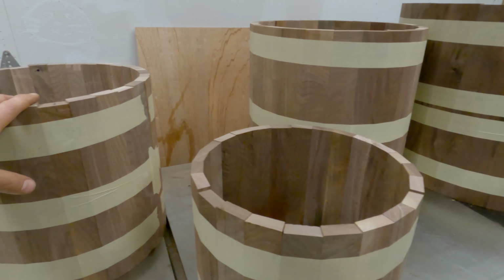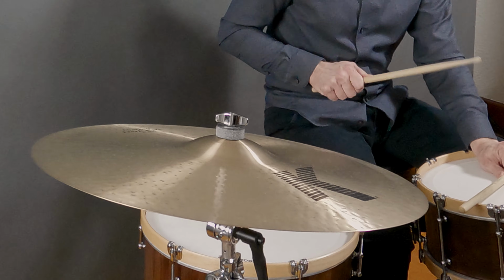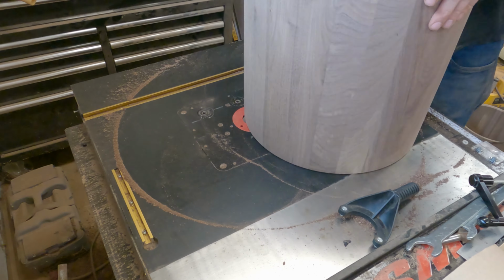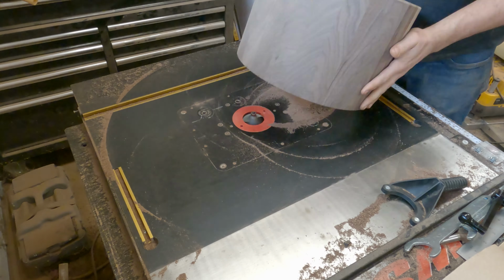Rhythm House Drums - Custom Walnut Drumset with Earth Tone calf skin heads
Build process and Demo of the walnut wood drum set.  This kit includes a 14x6 snare, 13x9 high tom, 16x16 floor tom, and a big 24x18 bass drum.  Chrome plated brass tube lugs, maple hoops, calf skins, and finished off with a Trick throw-off and Puresound snare wires.

Demo played with Zildjian K Custom Dark Cymbal pack & DW hardware.

Special thanks to Lance Allen for coming out to Demo the set!

Shout out to Black Forest Sawmill for always having a good selection of lumber on hand!